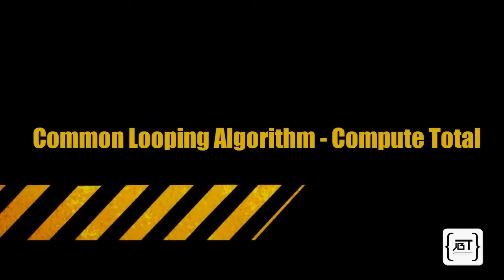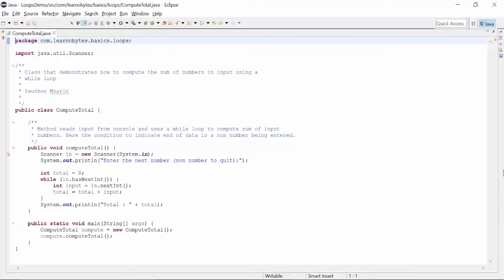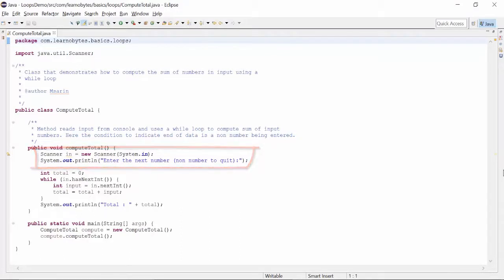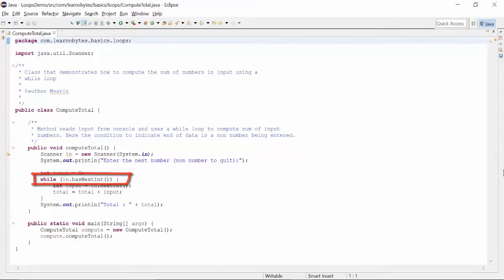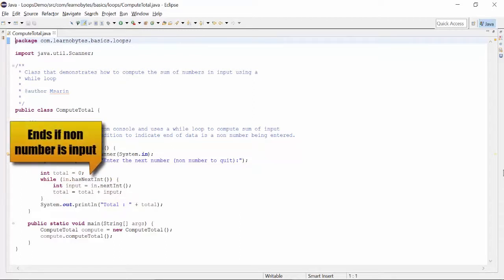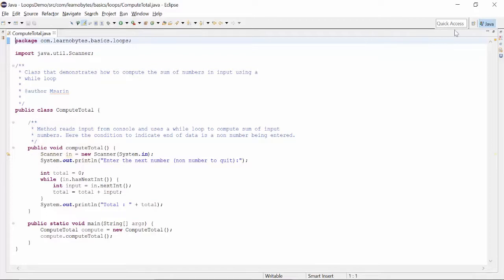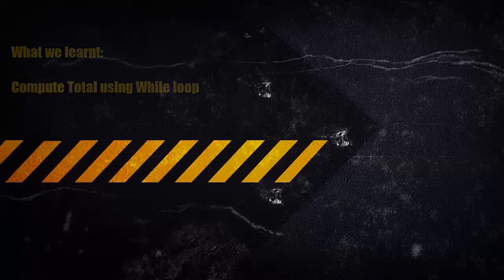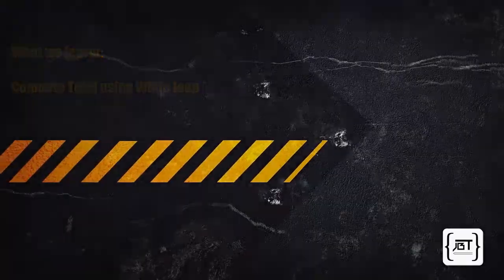Common Looping Algorithm